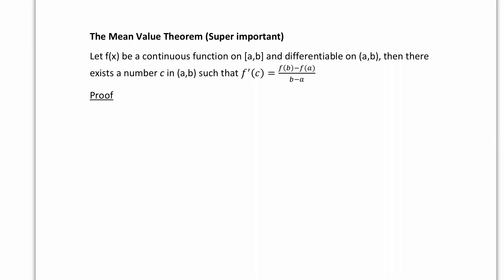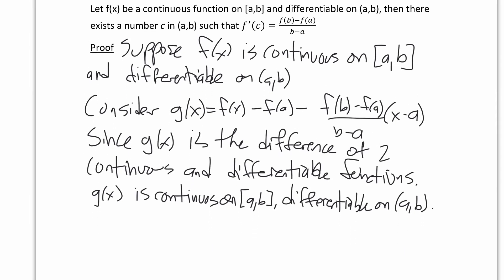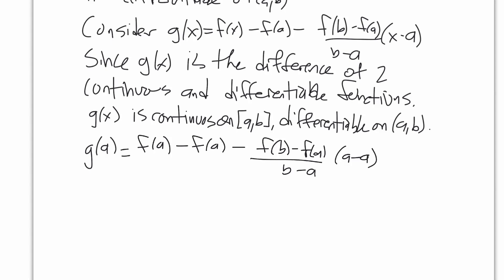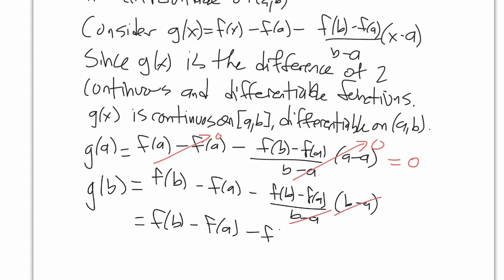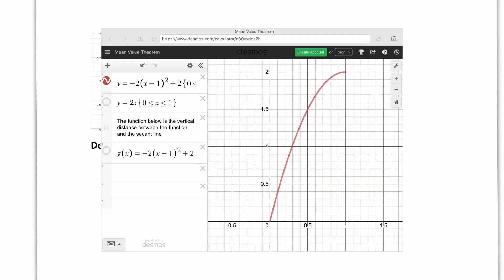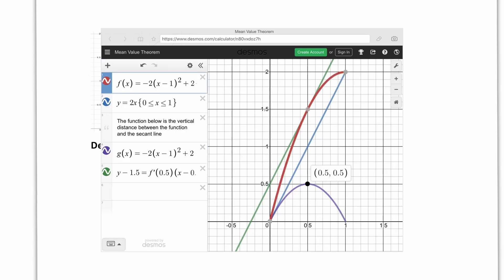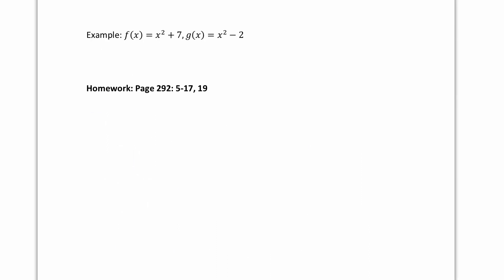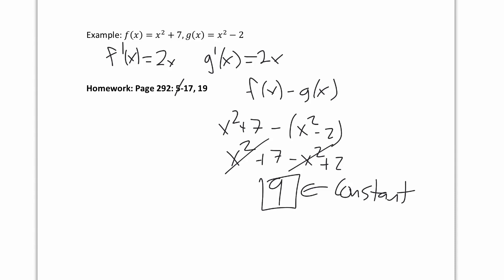Mean Value Theorem part 2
Proof of the mean value theorem and some examples